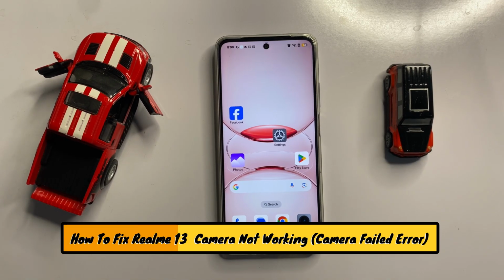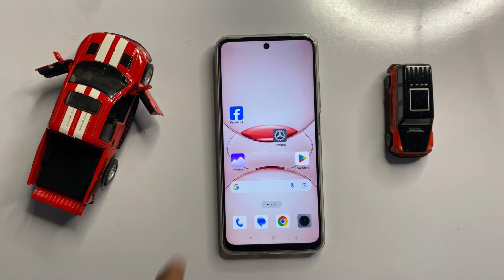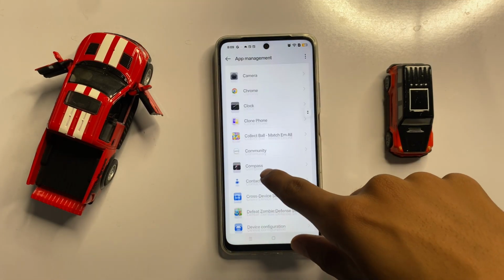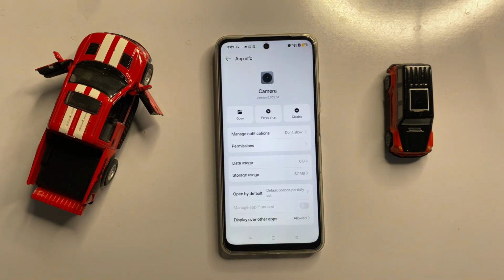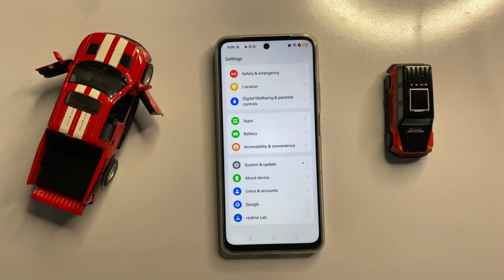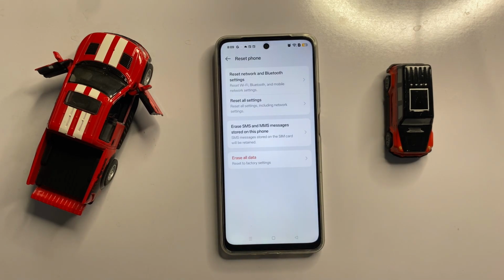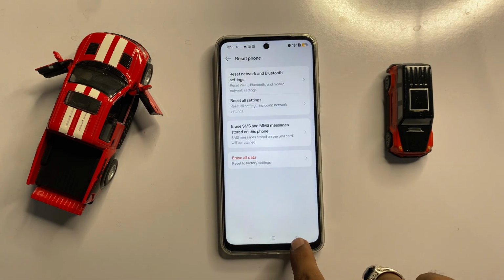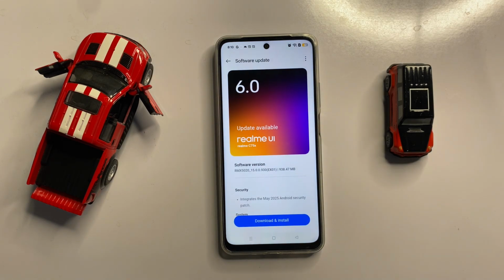How To Fix Realme 13 Camera Not Working (Camera Failed Error)